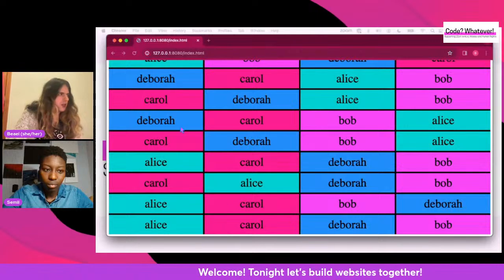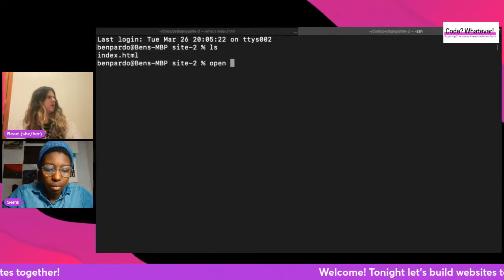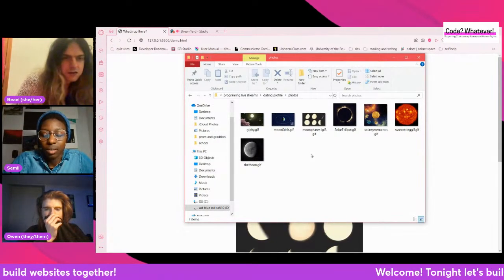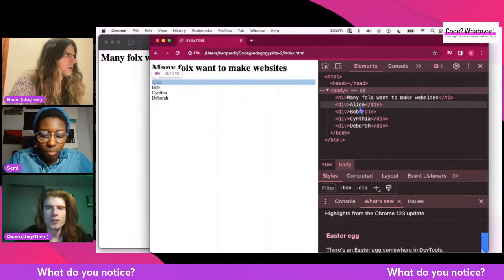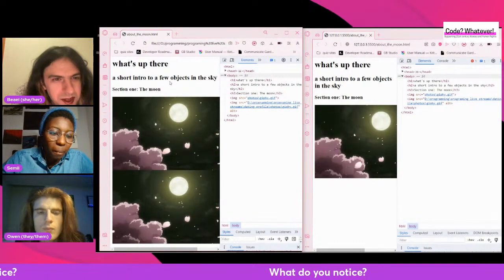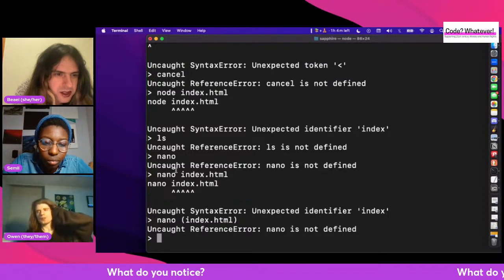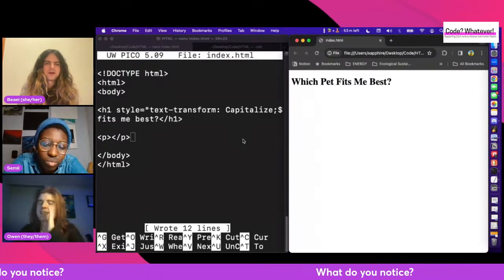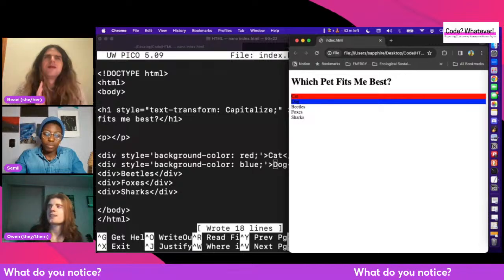Build along your own custom HTML and CSS Websites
Build along HTML and CSS Websites

Learn to build a website you like or even love
Explore code + perspectives
Share what you see
Build your sit while we build a profile, a puzzle and help you
Explore puzzles
Collaborate + participate